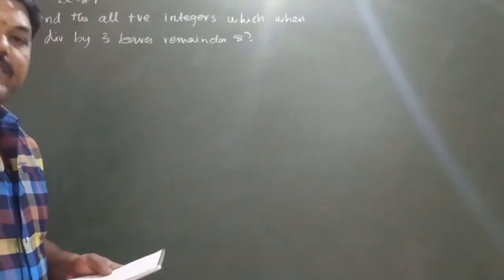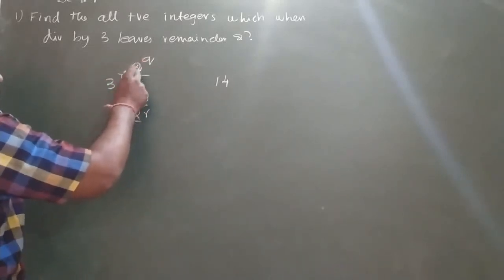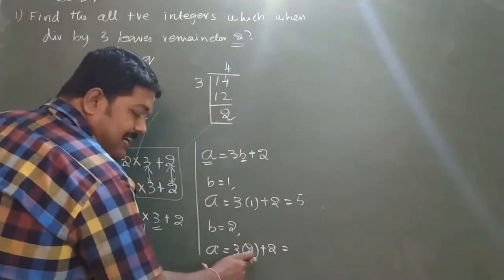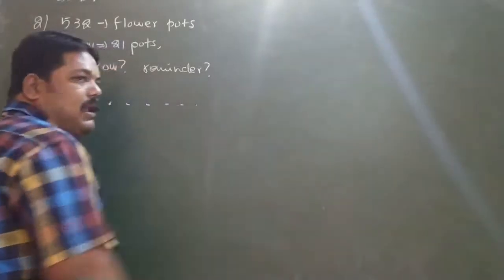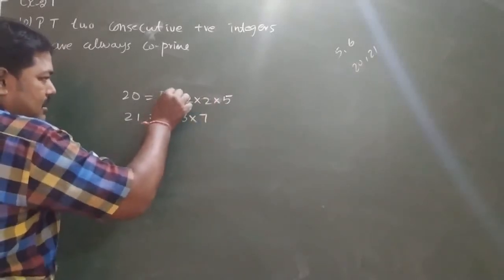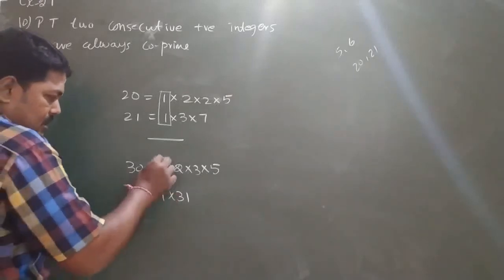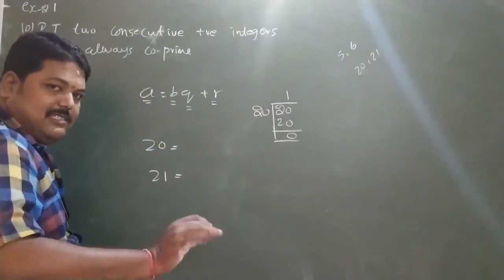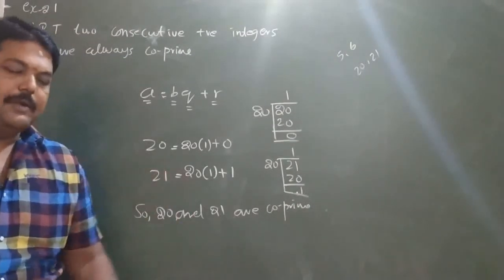10th STD Maths New Syllabus (T.N) Samacheer State Board 2019 - 2020 Unit 2 Numbers Ex 2.1 (Tamil)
10th STD Maths New Syllabus (T.N) Samacheer State Board 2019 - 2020 Unit 2 Numbers Ex 2.1 (Tamil)

இது வரை நாம் பதிவேற்றிய STUDY MATERIALS கீழே கொடுக்க பட்டுள்ளது.

நண்பர்களுக்கும் ஷேர் பண்ணுங்க அவுங்களும் பயன் பெறட்டும்

Study materials for 10th and 12th Students

ஆங்கில இலக்கணம் - ஈஸி ஷார்ட் கட்
PART  1

12th Physics & Chemistry Question Pattern

அனைத்து மாணவர்களுக்கும் ஷேர் பண்ணுங்க

Job Alert in Tamil